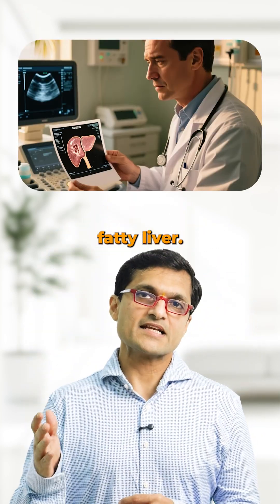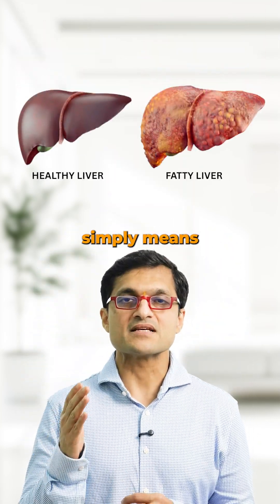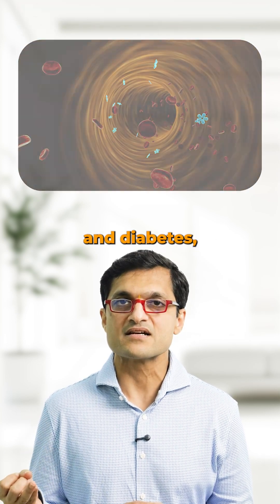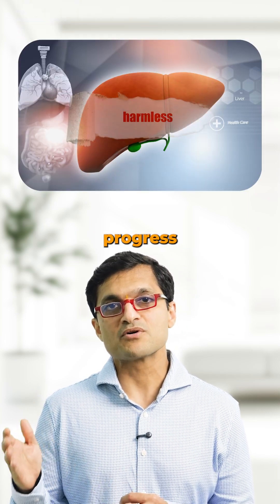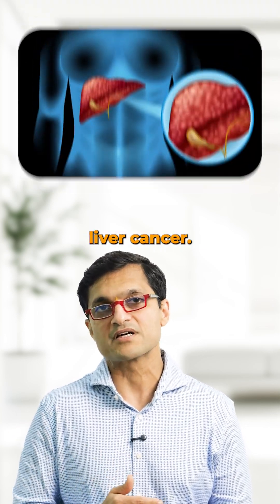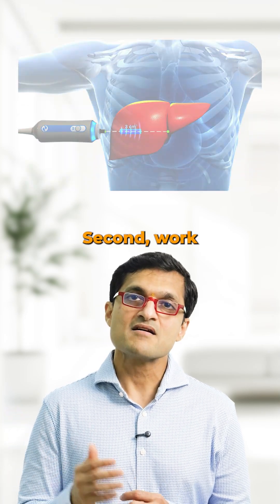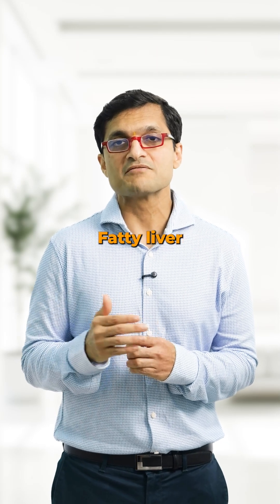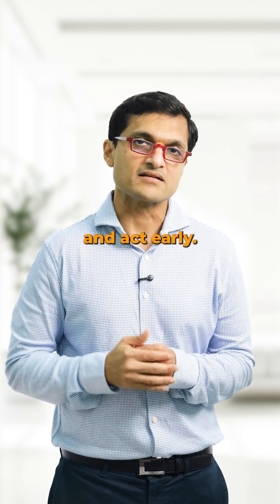Fatty Liver on Ultrasound?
"🩻 Your ultrasound says fatty liver? You’re not alone — it’s one of the most common findings today.

But here’s the truth ⬇️
👉 Fatty liver = excess fat in liver cells, often due to obesity, insulin resistance, diabetes, high cholesterol, or even genetics.
👉 The risk? It may progress silently to NASH, cirrhosis, liver failure, or even liver cancer.

✅ What to do next:

Get tests — liver enzymes, metabolic panel, sometimes FibroScan

Lifestyle changes — cut sugar, move more, manage weight & blood sugar

Monitor regularly — fatty liver is often reversible if caught early

⚠️ Don’t ignore it just because you feel fine. Fatty liver usually has no symptoms until late stages.